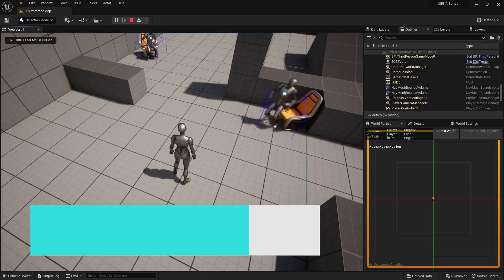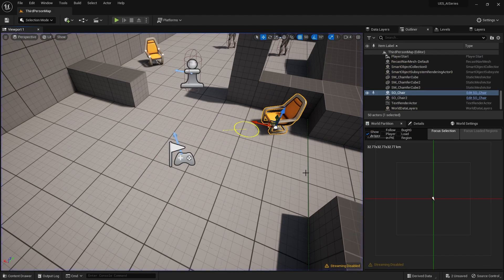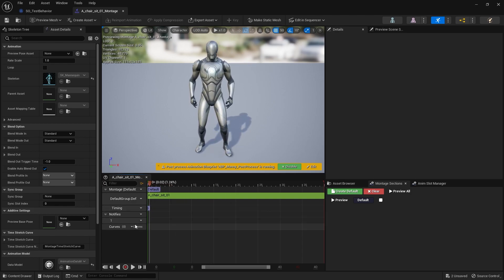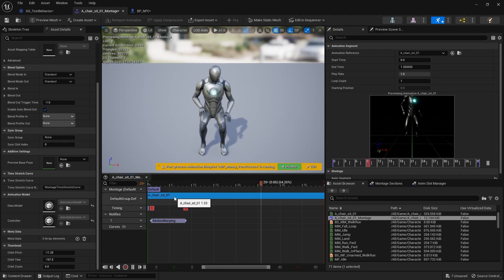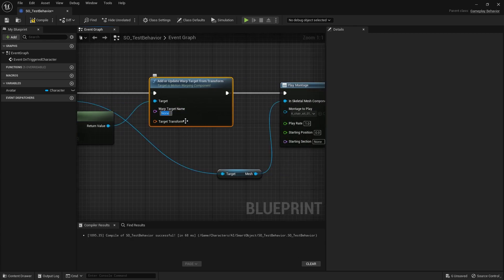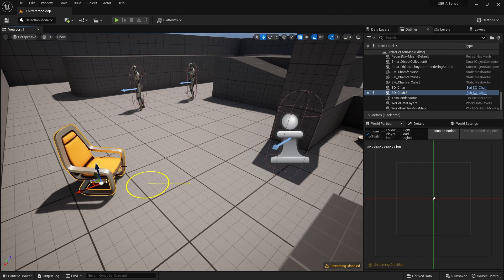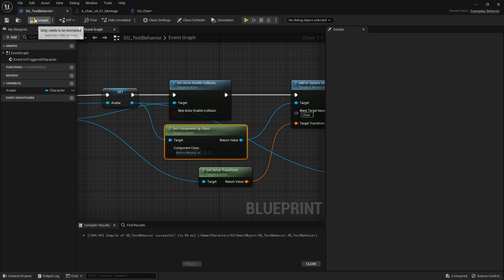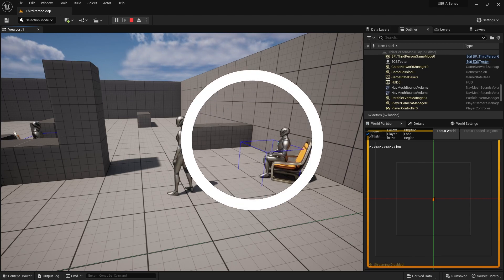Unreal Engine 5 Tutorial - AI Part 17: Sitting in Chair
In Part 7 we finish off our smart object and have our AI sit in the chair using Motion Warping.